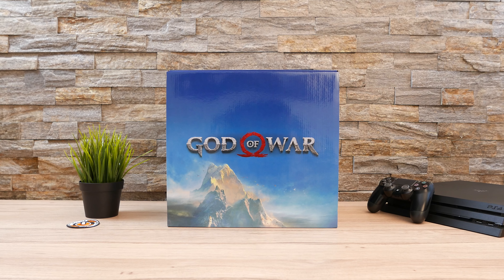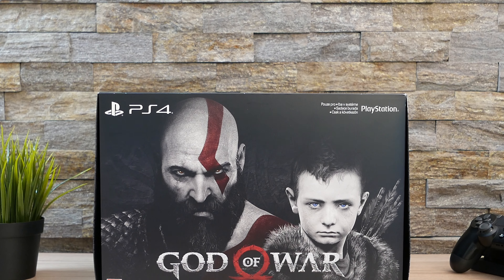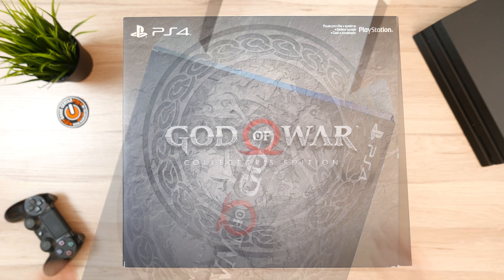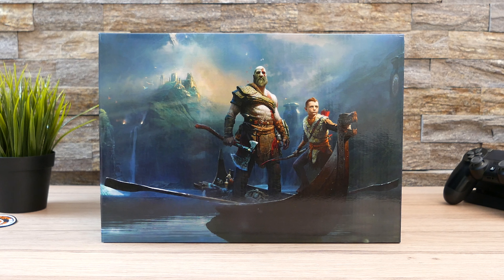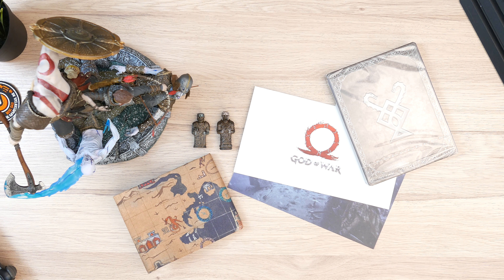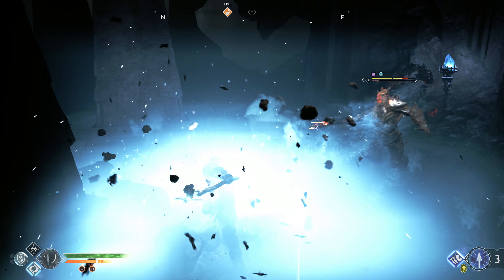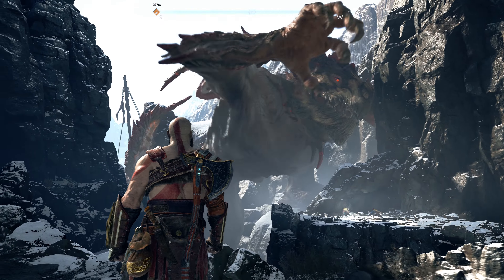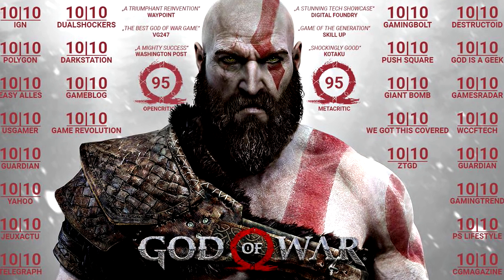God of War 2018 Collector`s Edition UNBOXING - 4K